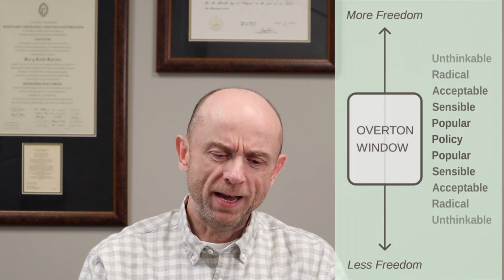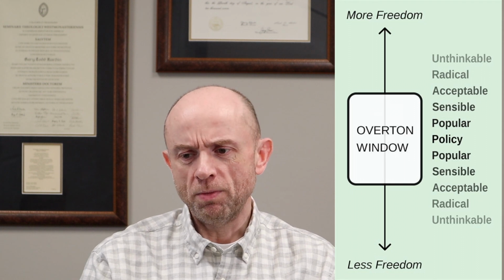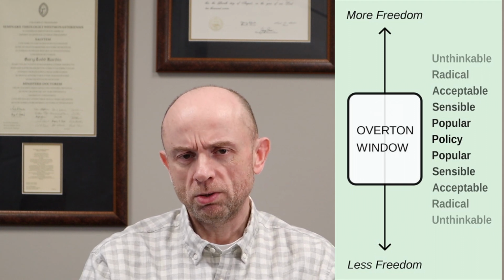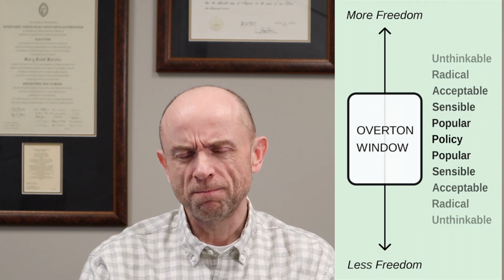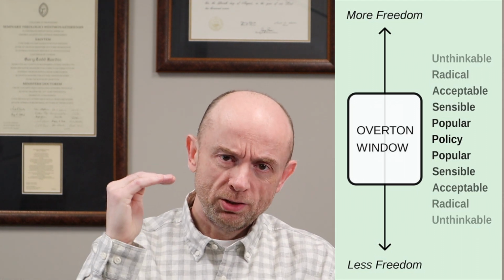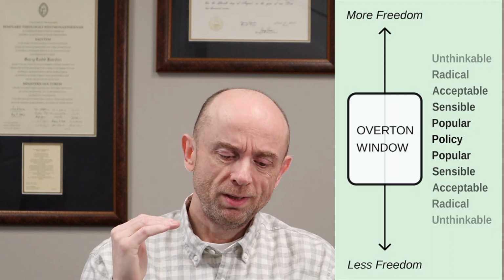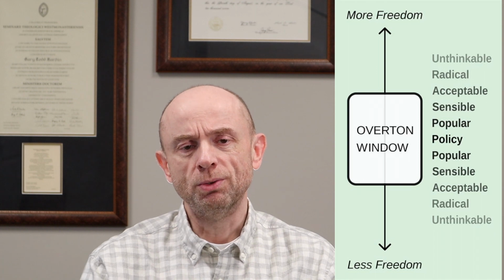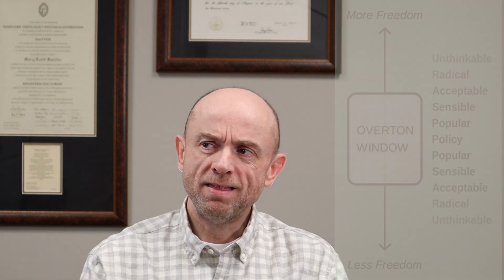How Do You Close Your Church's "Overton Window?"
In this video, Dr. Todd discusses the main battleground of the current Culture War.